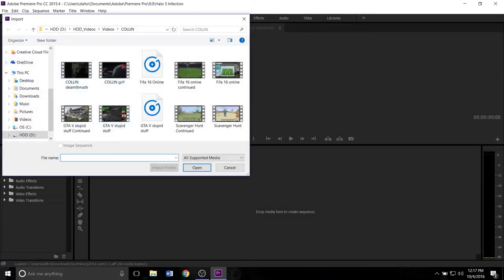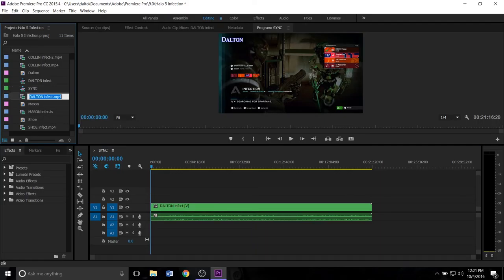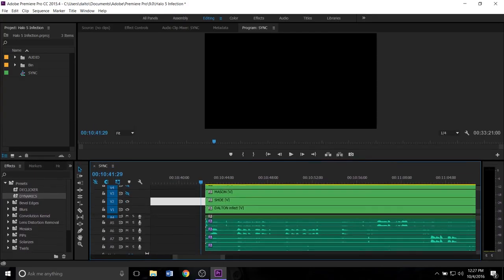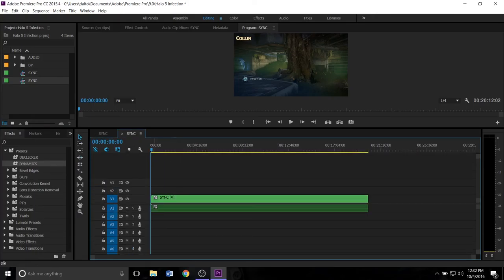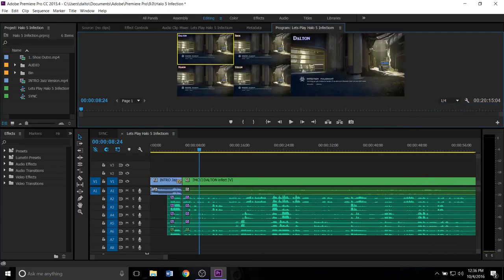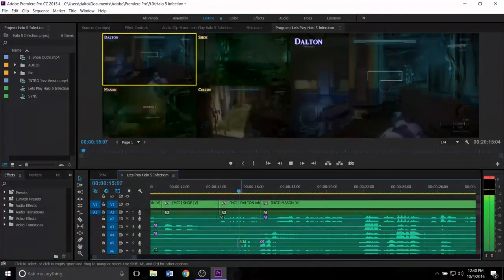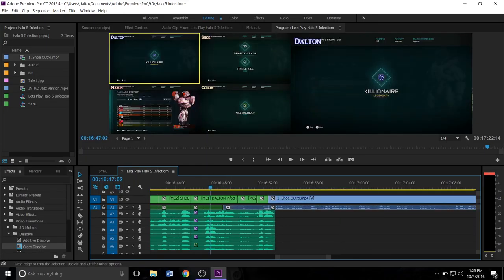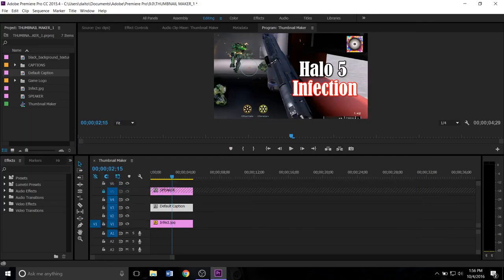How We Edit Our Videos - Loud Crew BTS Tutorial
Editor and Chief Director of the Loud Crew Dalton here, ready to bring you a look at how I make all the videos that go up on our channel. This video is more or less a tutorial for you to follow along if you want to make awesome videos with your friends!

CAST:
Dalton M.
Shoe T.
Mason N.
BJ A.
Brandon A.
Collin Z.